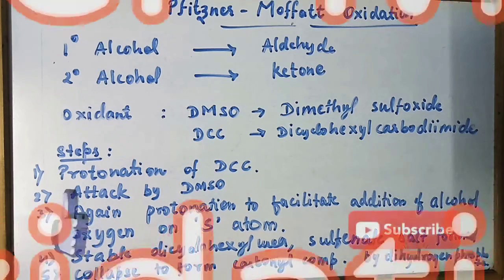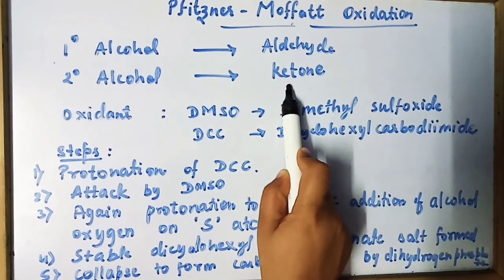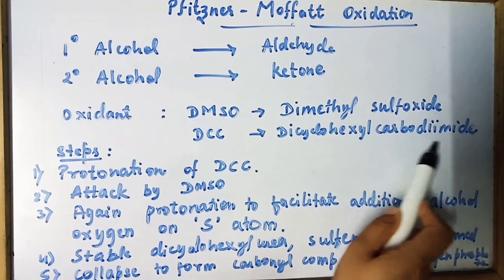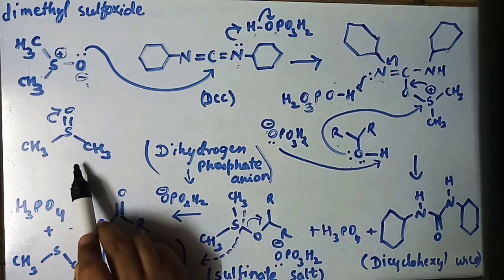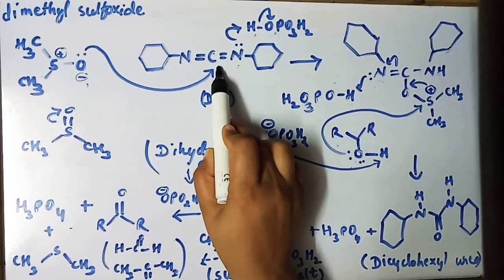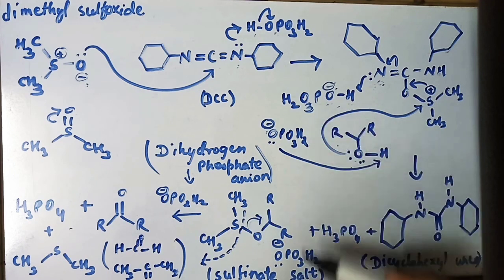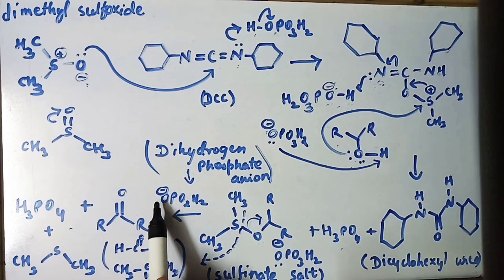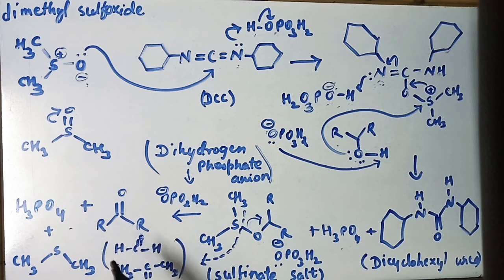Pfitzner-Moffatt Oxidation Reaction